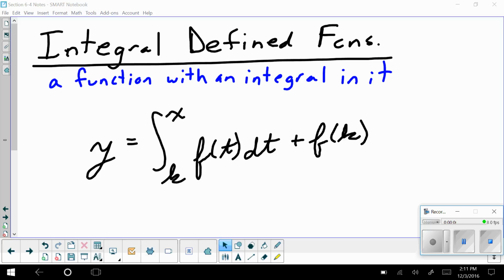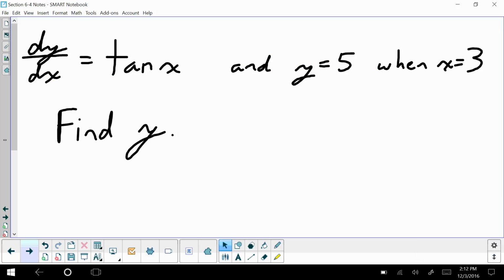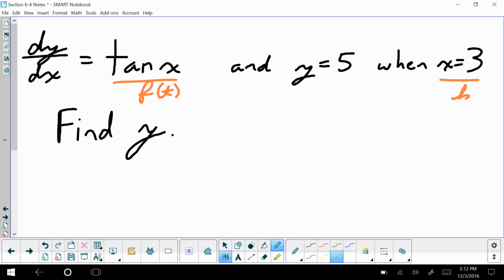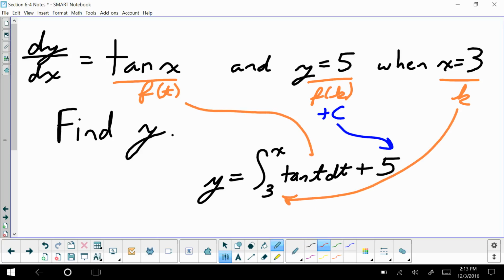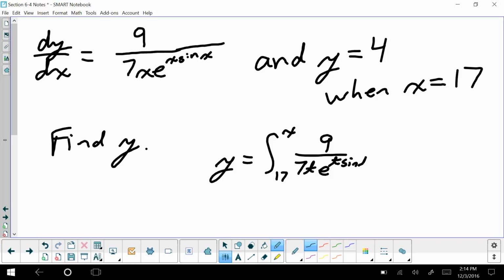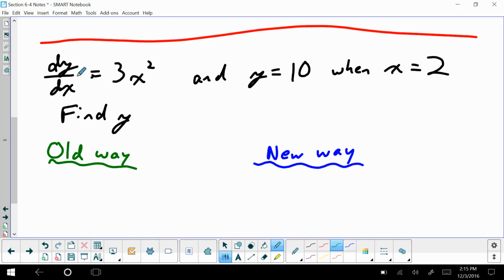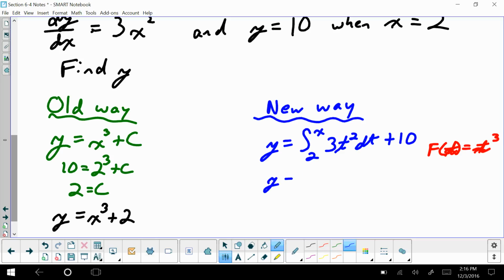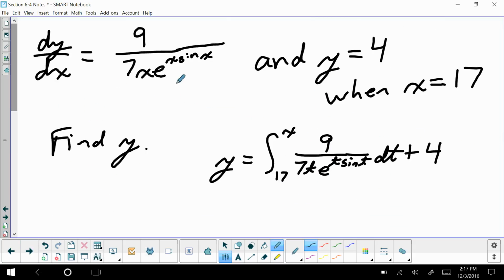Integral Defined Functions